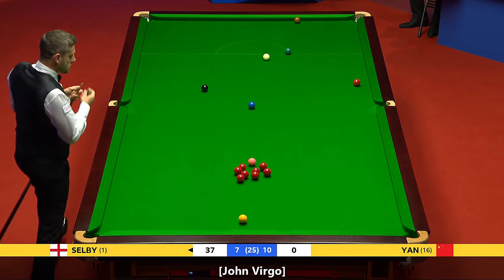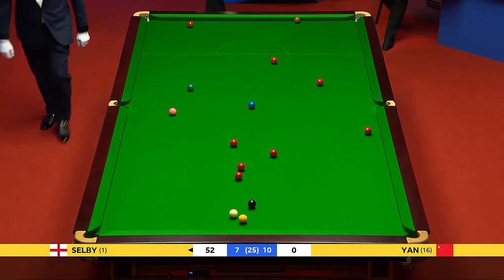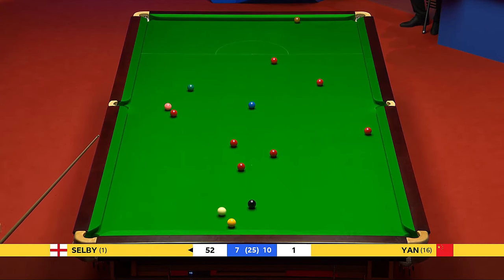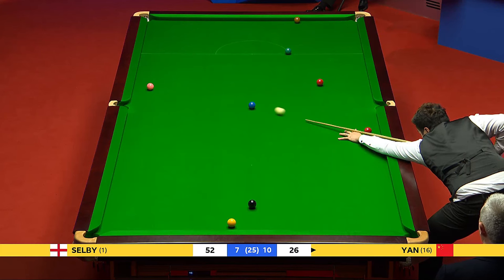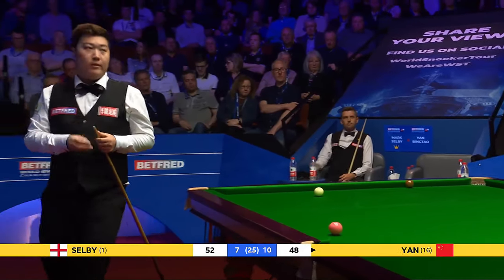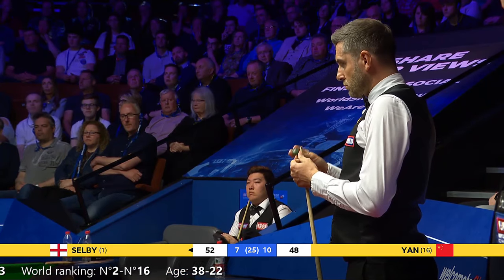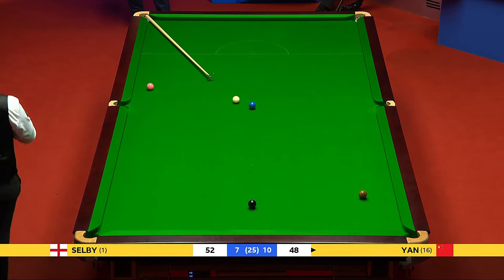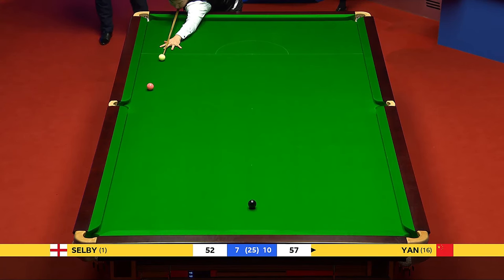The Epic 18th Frame | Mark Selby vs Yan Bingtao | 2022 World Snooker Championship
Two of the best players in tactical snooker meet at the Crucible. Enjoy the 18th frame ‒the best of the match.

The statistics shown in the video correspond to the date of the match.

Cesar Muroya created a unique editing format to extract the essence of the game without losing the drama involved. Contextual information is also an innovation appreciated by viewers.

This format is not intended to substitute the full version but make Snooker more accessible to new fans. The fluency and atmosphere of the game stay in a shorter-length video, allowing even experienced fans to enjoy snooker at any time.